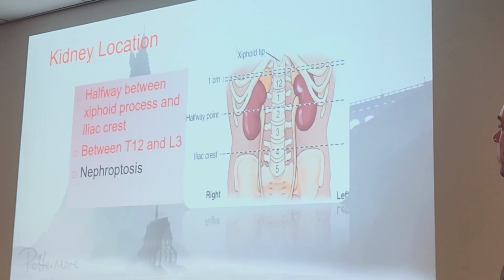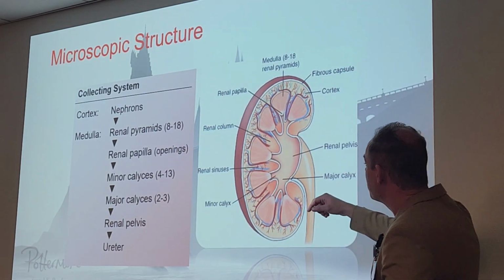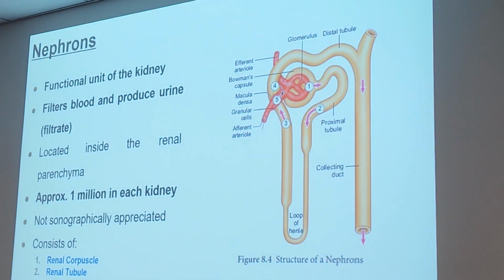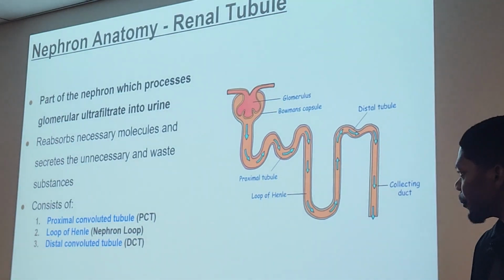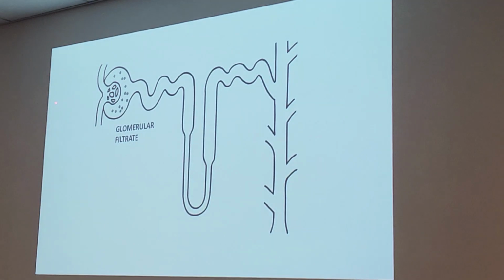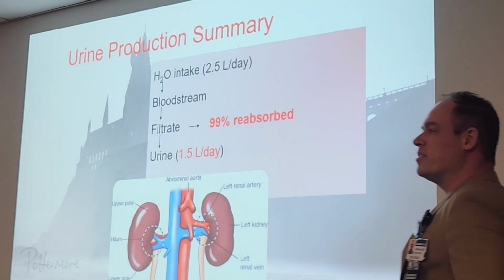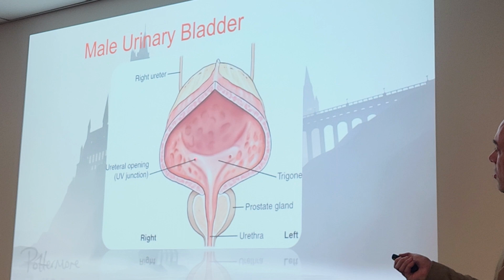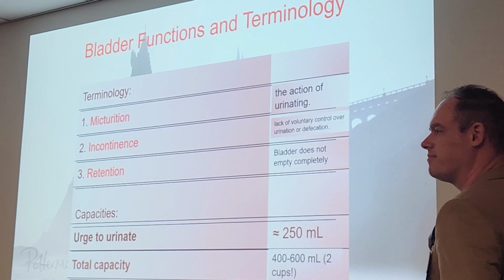10-3-23 Rad Pro 4 - Donahue (Test 2) Part 1 of 2